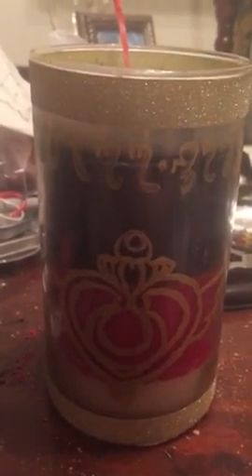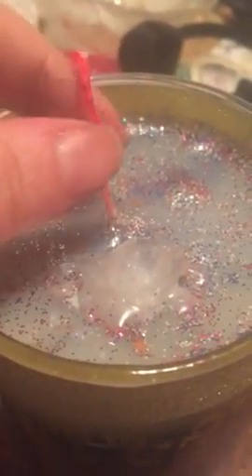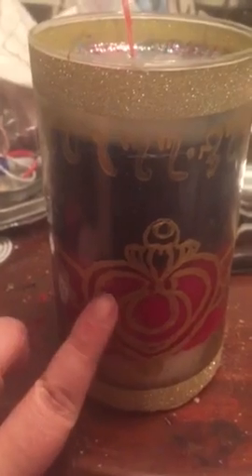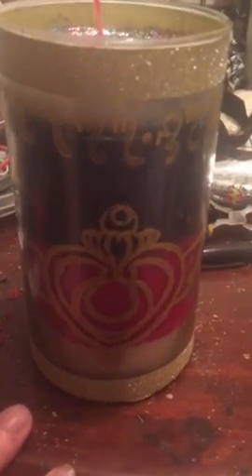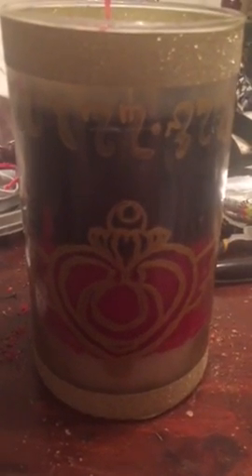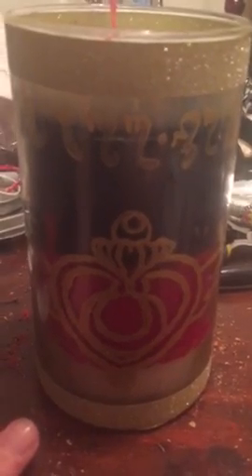Nerdy inspiration craft: sailor moon candle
For my friends birthday I made him a candle with energies based off of one of his favorite characters - sailor moon! It was my first layer candle so might be a little rough but wanted to share!